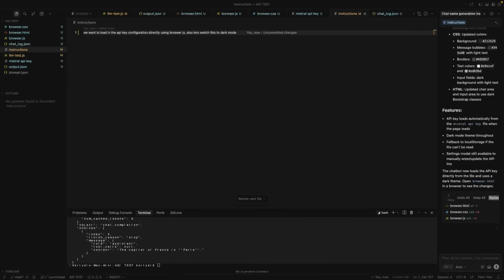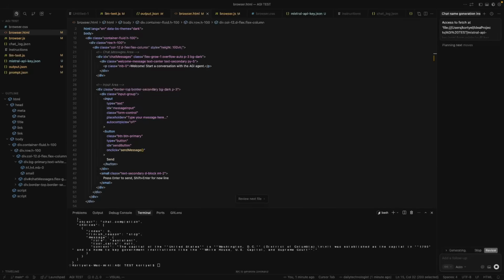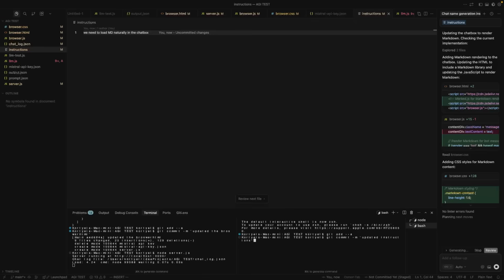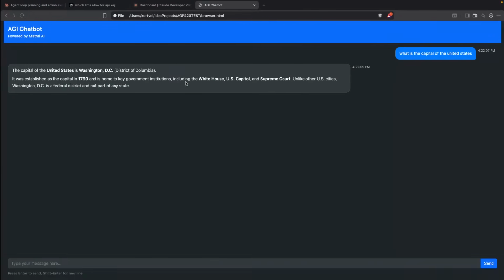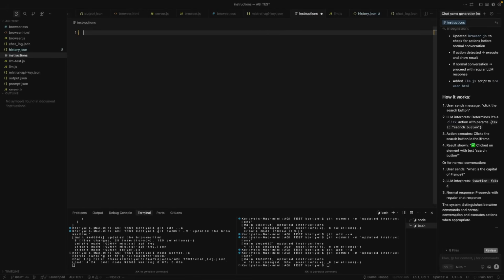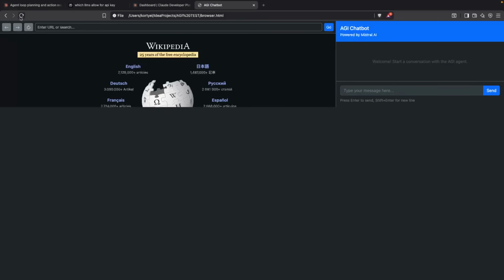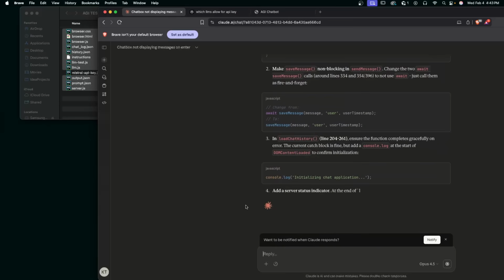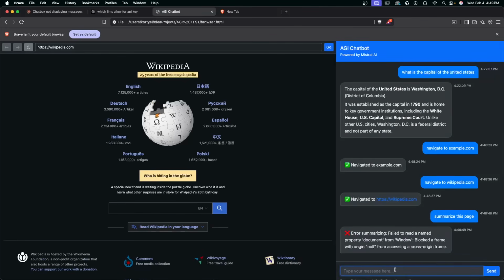Vibe Coding an AGI Agent (Part 1): Mistral + Cursor + Brave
In this Part 1 build, I’m vibe coding an AGI-style agent using Mistral for LLM inference, Cursor as my copilot IDE, and Brave as the browsing layer. I’m not claiming “real AGI” — I’m building a practical agent loop that feels like it: it can plan → take actions → observe results → improve, with a clean tool interface and the foundation for memory and autonomy.

This episode focuses on the core architecture: how I structure the agent loop, how I constrain tool calls so it doesn’t hallucinate actions, and how I wire everything so it’s debuggable and easy to extend into a full series.

In the next parts, I’ll add: persistent memory, better browsing/tooling, multi-step task execution, self-reflection + retries, and a more “production-grade” agent framework.

If you want Part 2, drop a comment with what you want the agent to do (research, browsing, coding, trading dashboards, automation, etc.).